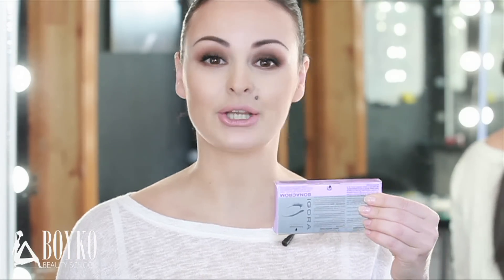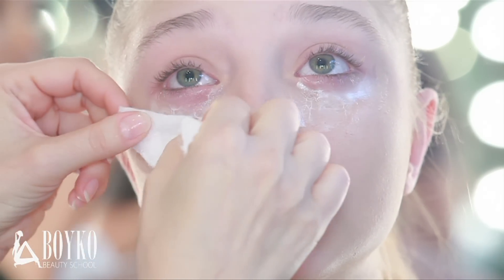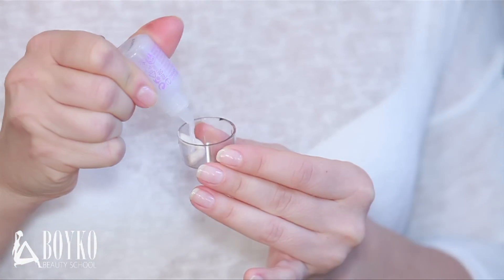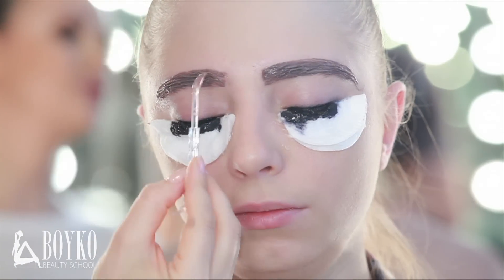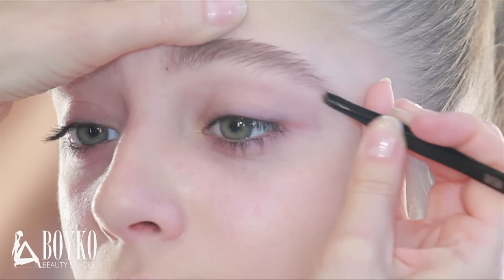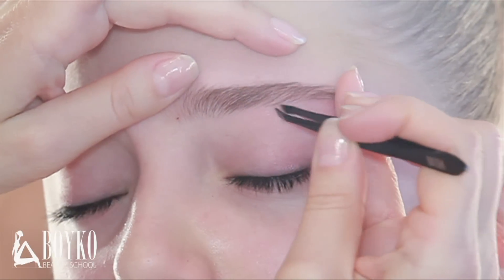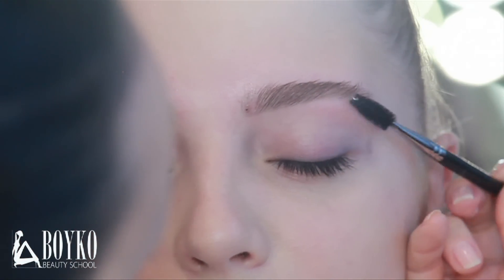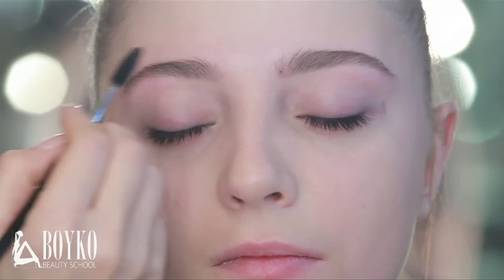EYEBROWS AND EYELASHES CORRECTION FOR BLONDES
BOYKO BEAUTY SALON & SCHOOL

boyko.ua
Address: 57/59, Pochainynska Street, Kyiv, Ukraine, 04070

Tatiana Boyko
boyko.ua/o-nas/osnovatel.html